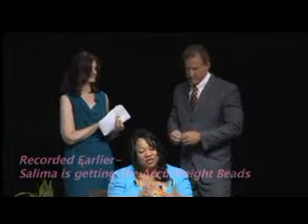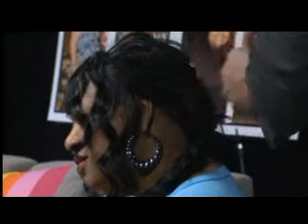Accu Weight "The Bead Diet" on Salima Speaks